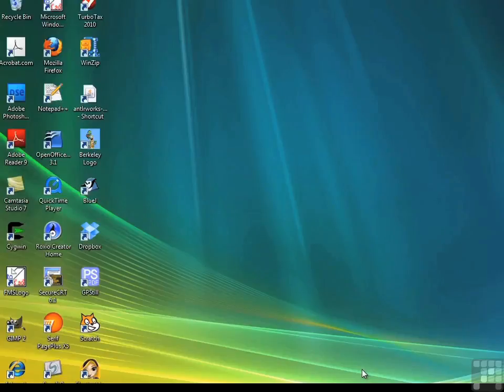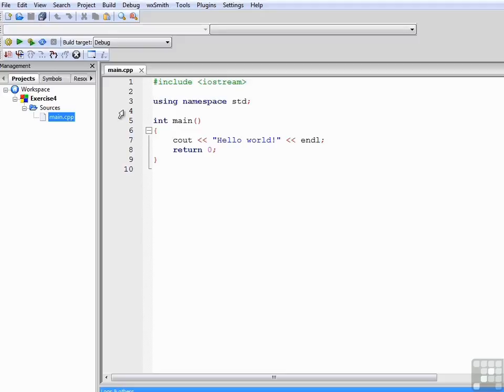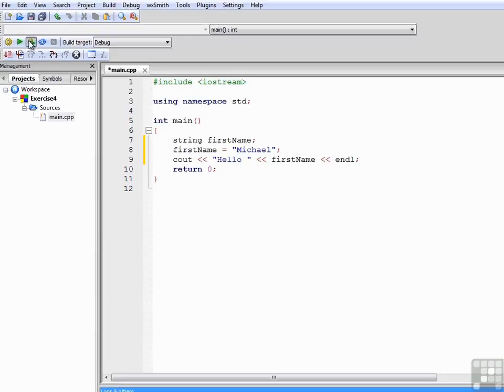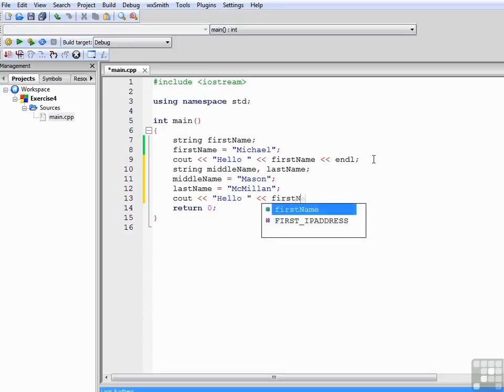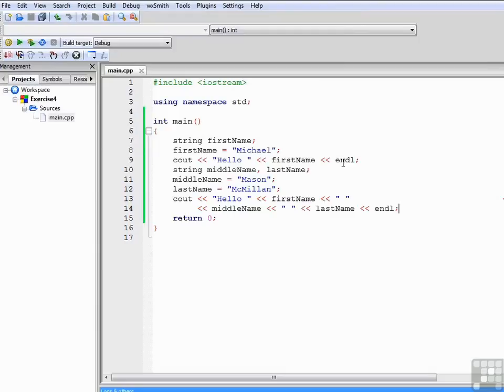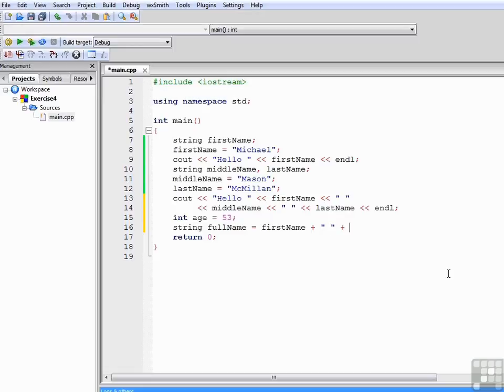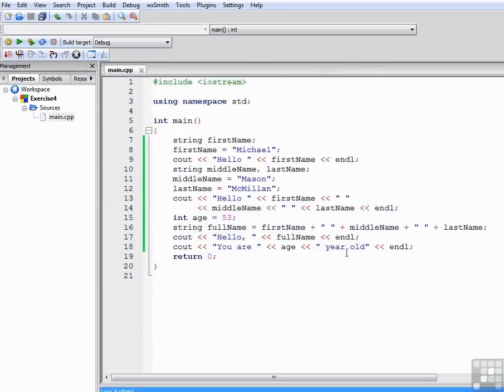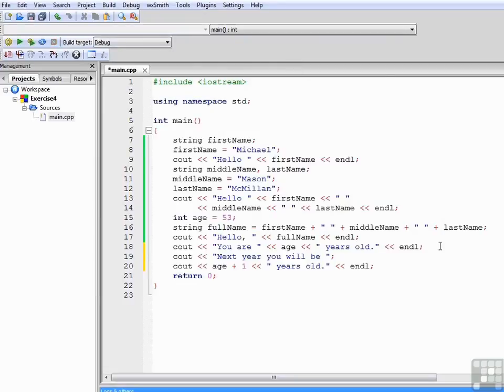0406 Exercise Hello Personal